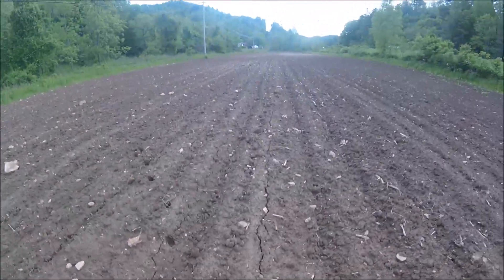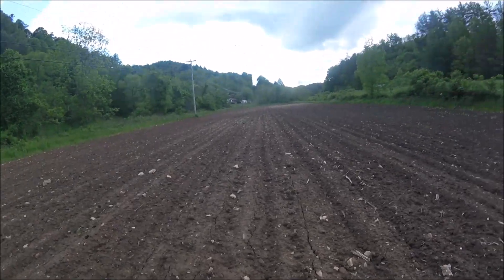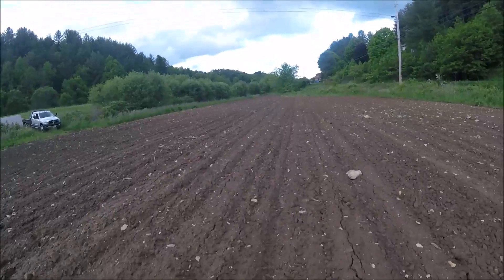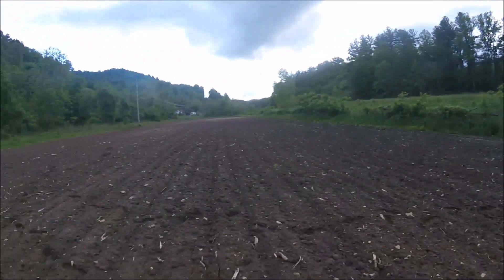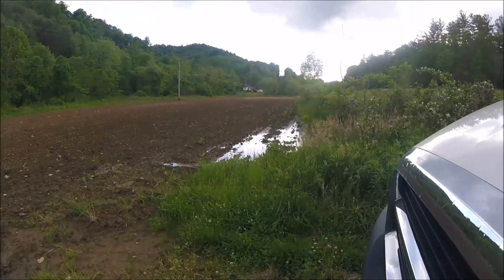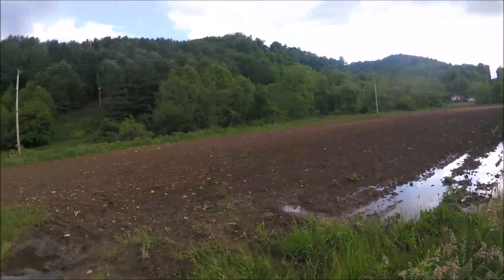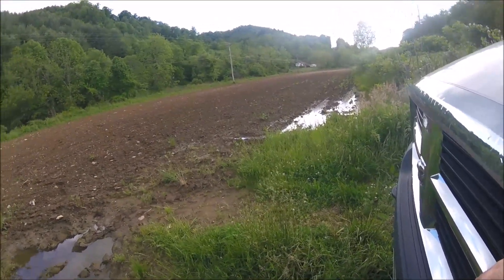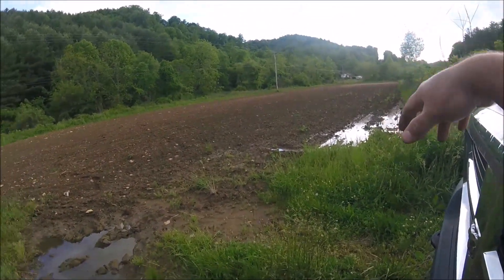Blackberry Winter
I have a lot of things I need to get done this week and blackberry winter has showed up.